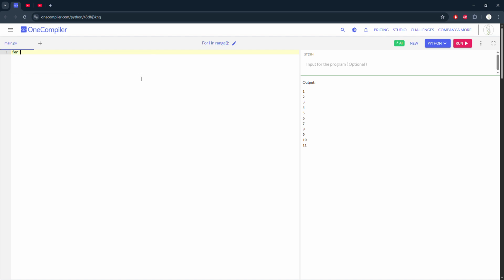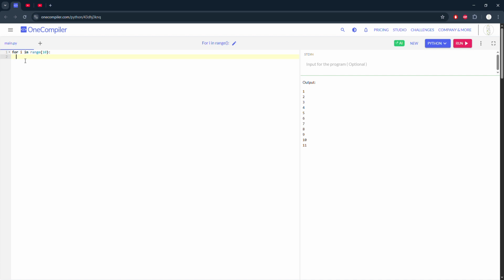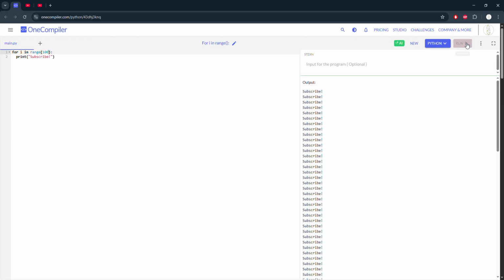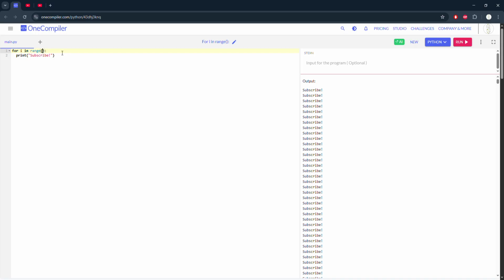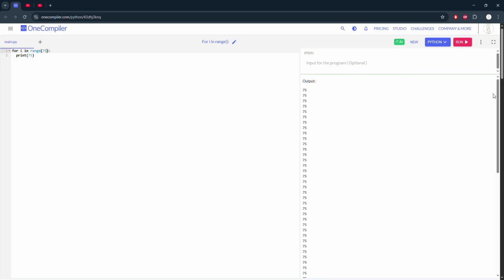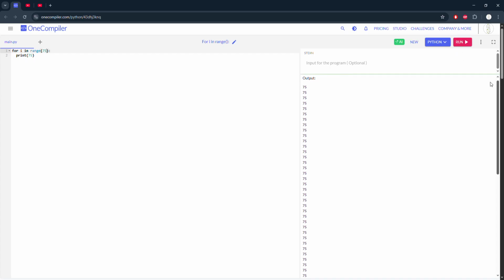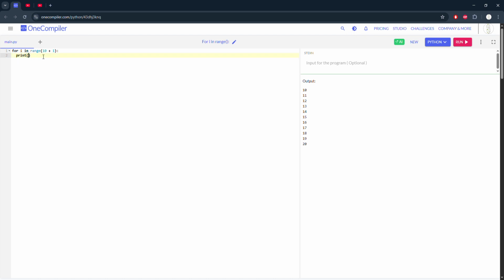Python coding, learn with me! (Bite 6) :)